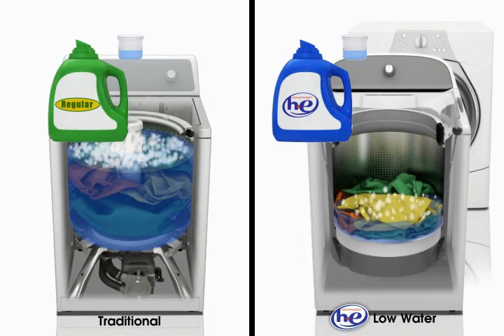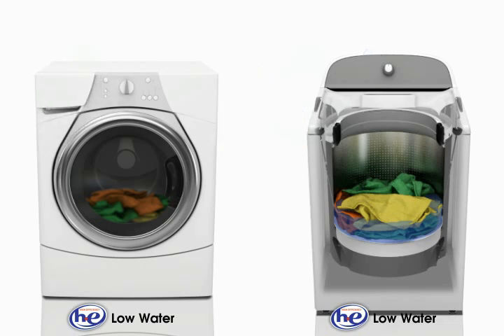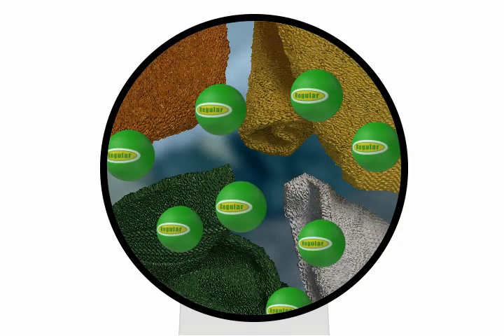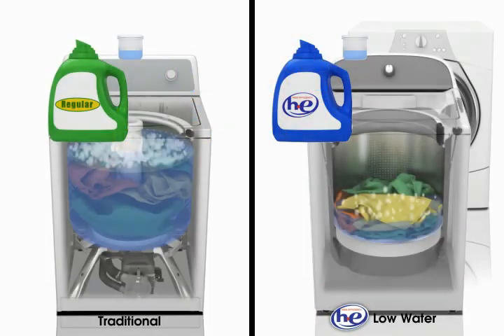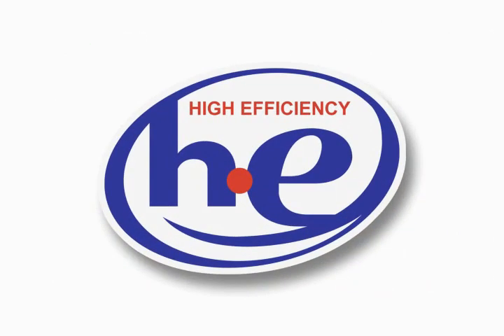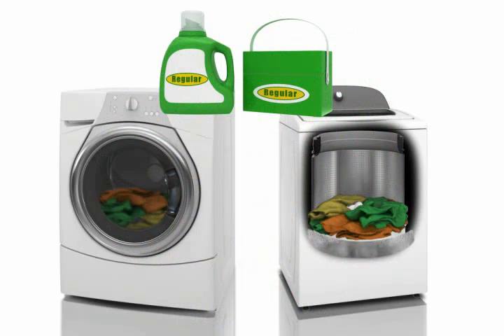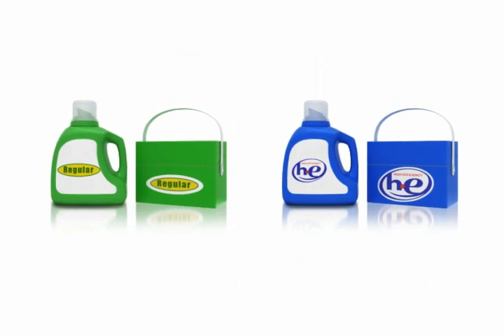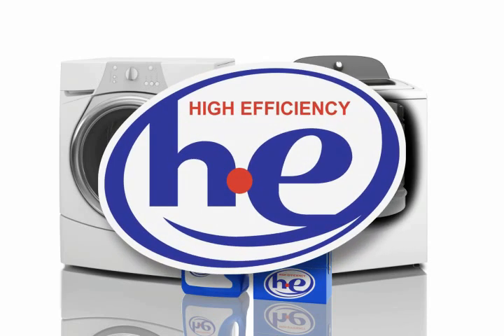How High Efficiency "HE" Washers Work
Why are High Efficiency washers better than traditional washers?

Concentrated Cleaning using an HE washer - How HE washers work.